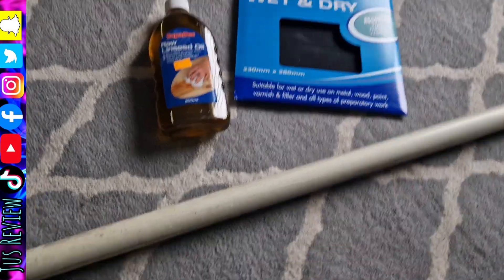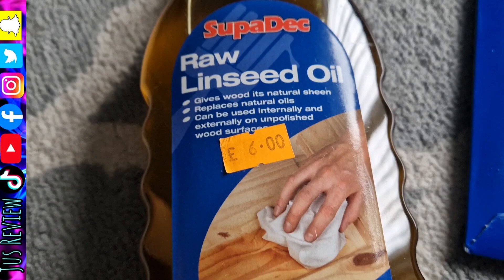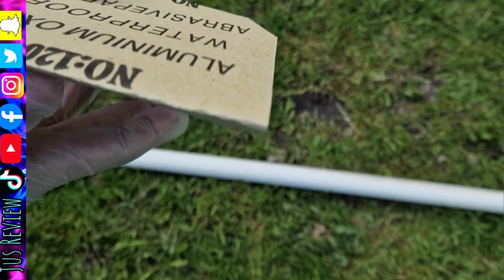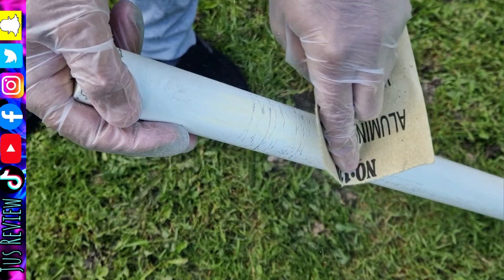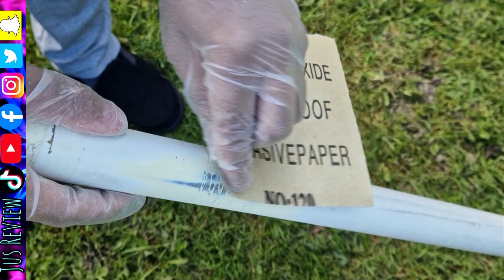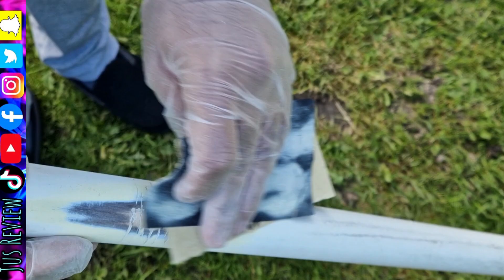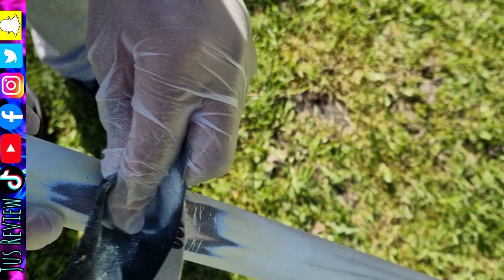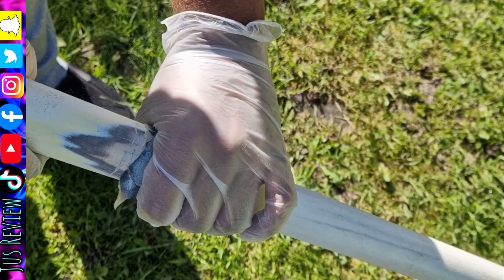How To Make A Walking Stick At Home No Tools